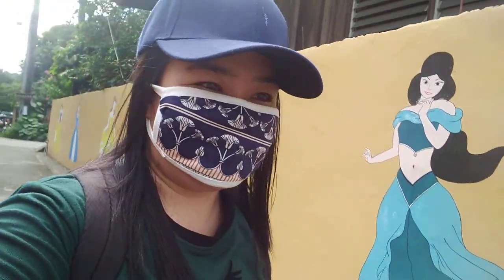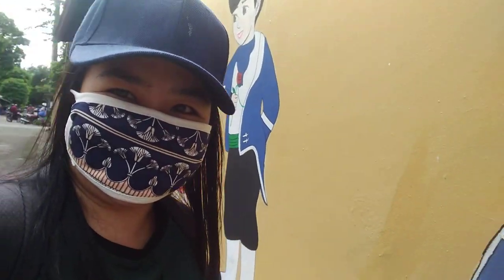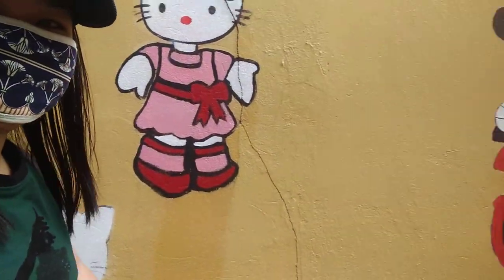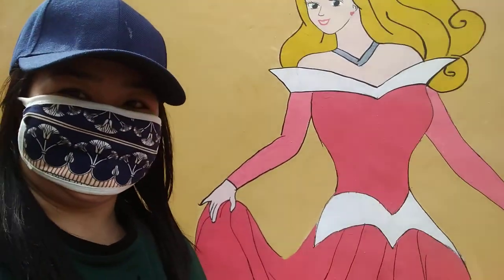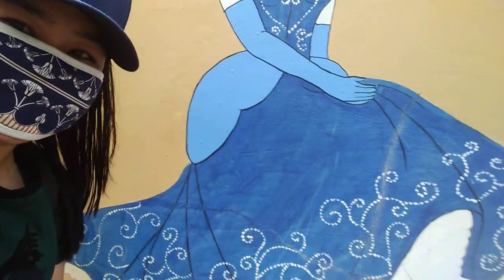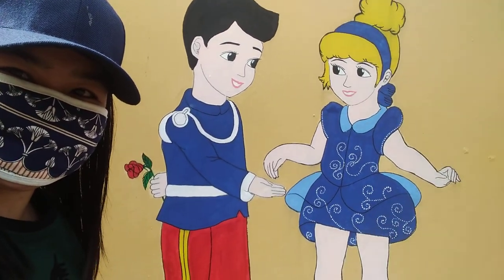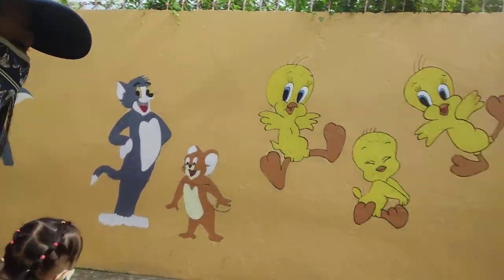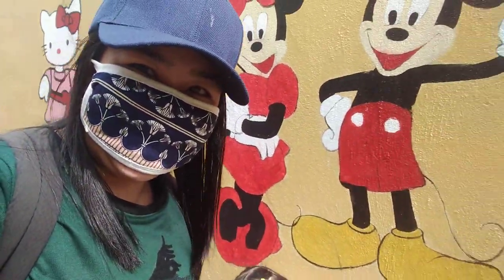Amazing Disney Characters painted on the wall like a real one 😱😱 watch this!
I can't help to share it with you guys how wonderful these paintings are on the wall. It seems like a real one. So amazing!

Hope you like it too!